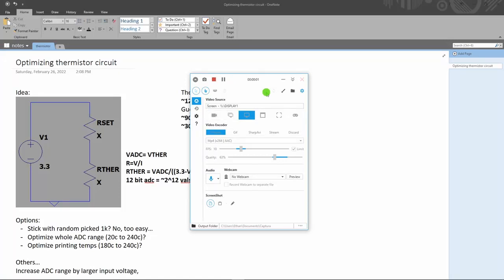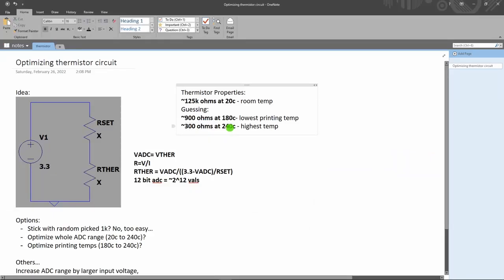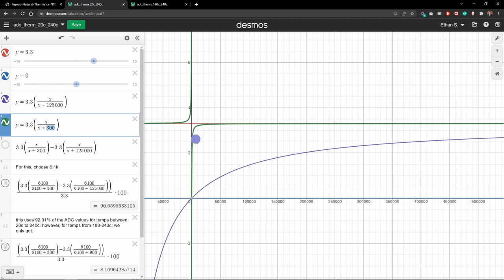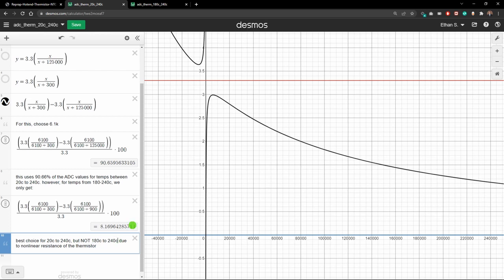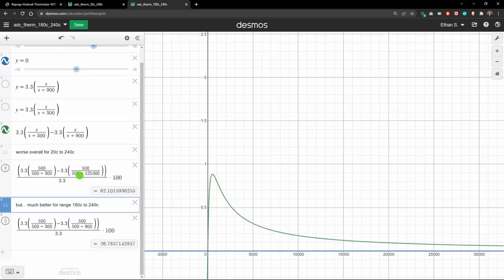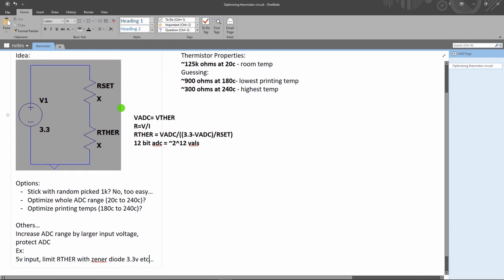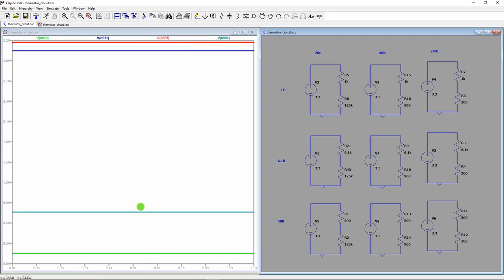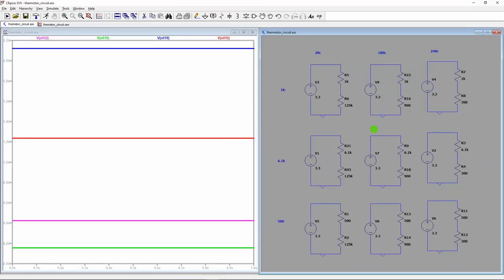[PART 2] - [Thermistor ADC optimization] - DIY Recycled 3D filament maker from plastic bottles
This video goes over how to make a basic thermistor circuit for optimized ADC reading,. I also go over what resistor value I will be choosing for my implementation as of now. Forgot to mention but also make sure the chosen circuit doesn't surpass the max power allowed by the thermistor. For the 500ohm resistor it would be 22mW which is less than the specified 45mW on the datasheet, so we should be fine.